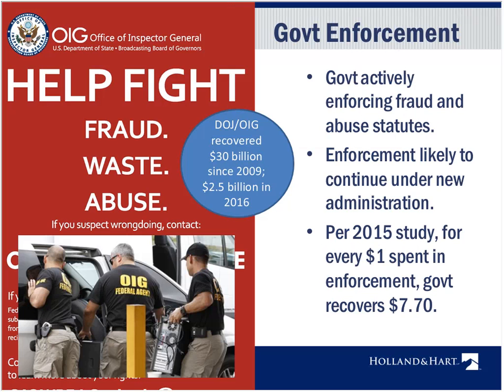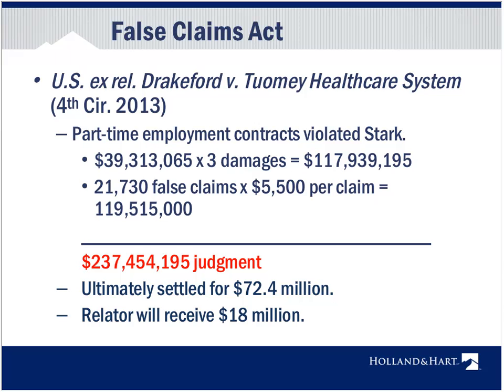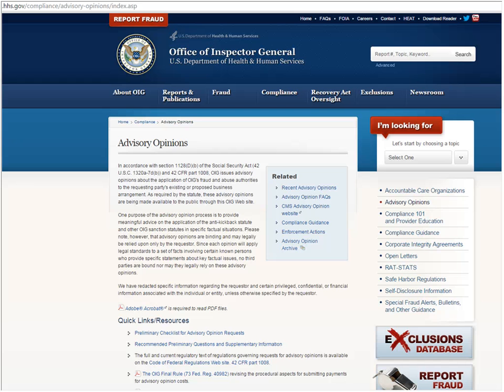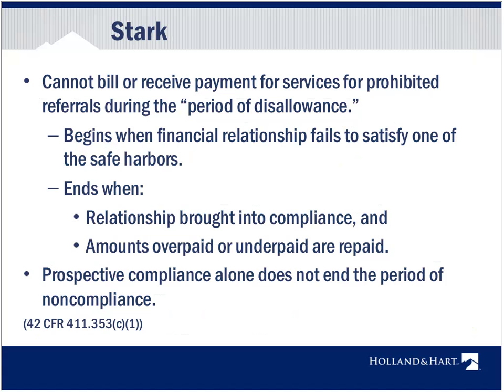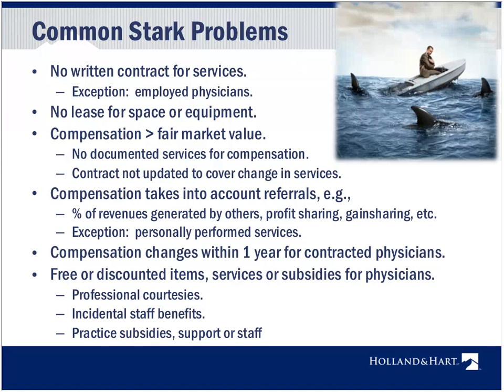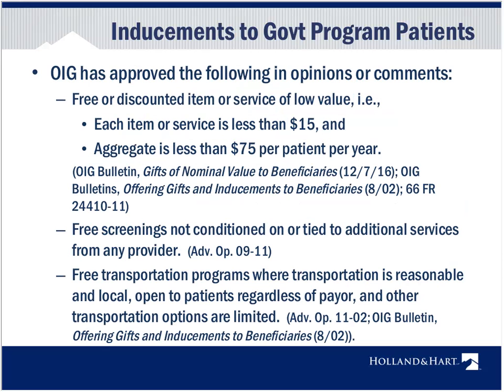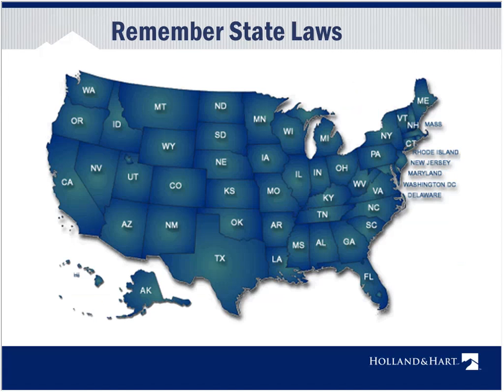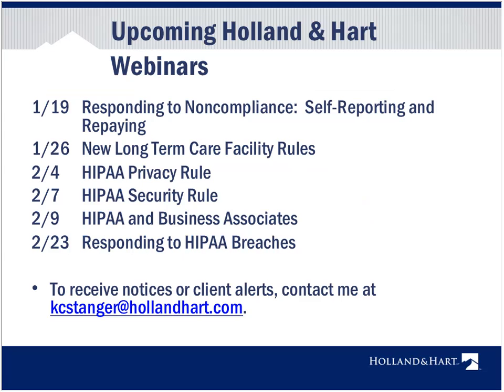Fraud and Abuse Laws: False Claims, Stark, Anti Kickback Statute, and Civil Monetary Penalties Law